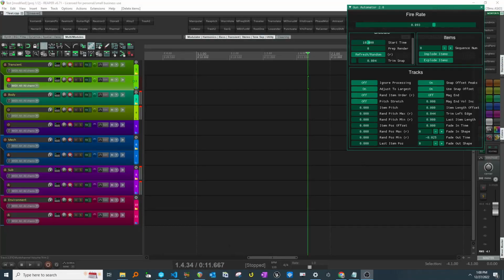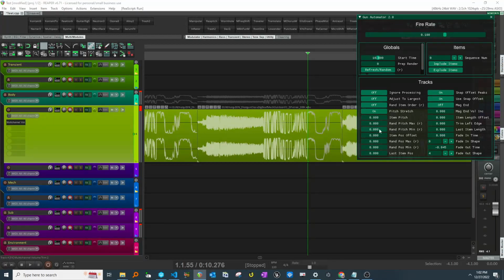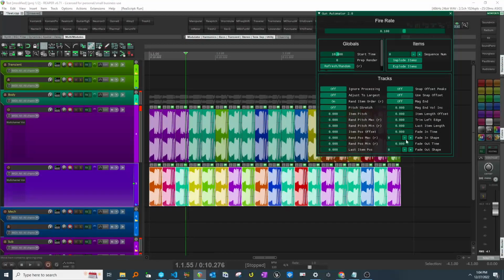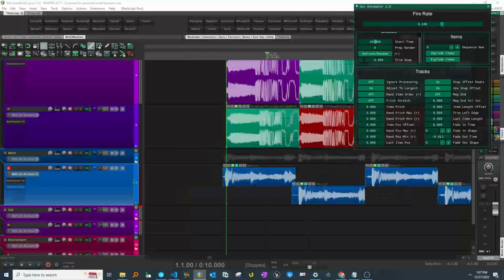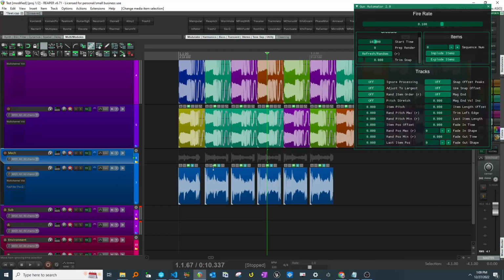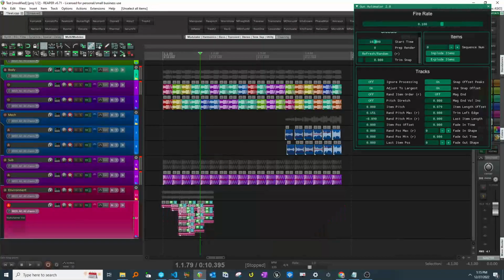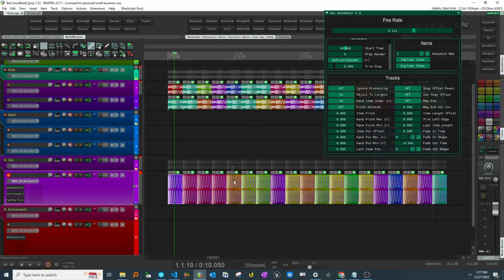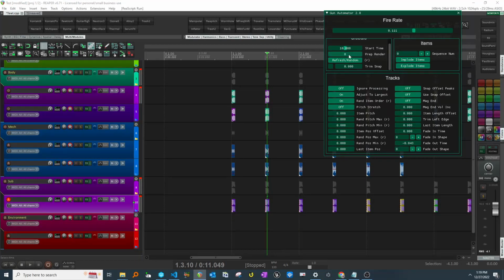The Gun Automator: An Automatic Weapon Sound Design Workflow in Reaper